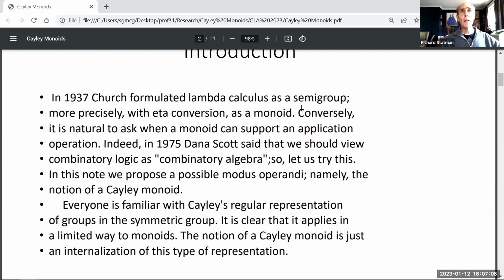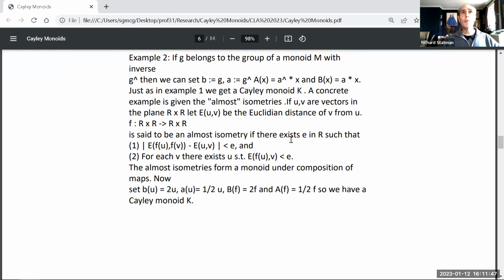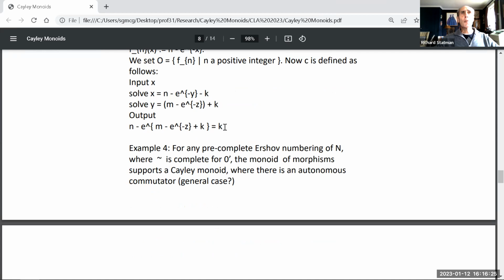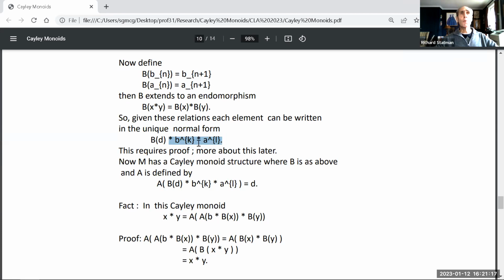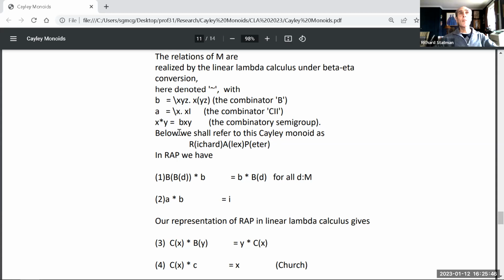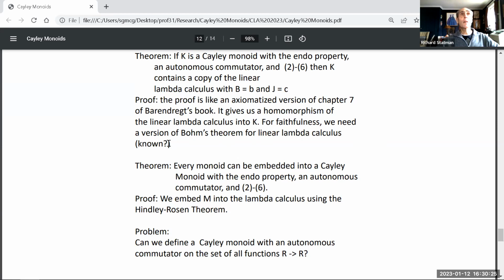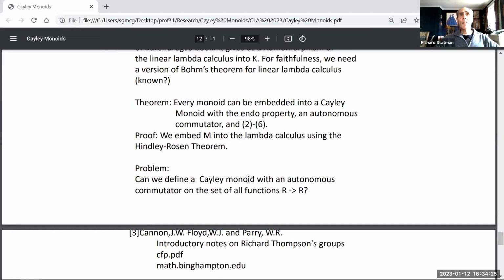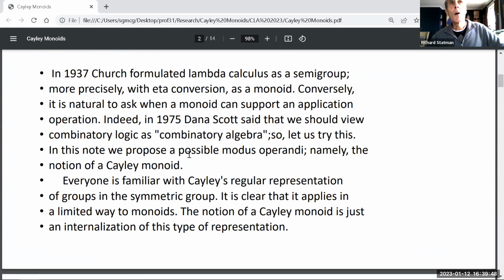Richard Statman, "Cayley Monoids and Linear Lambda Calculus"